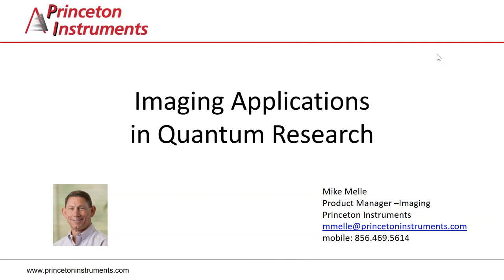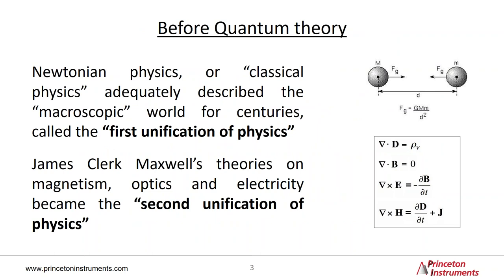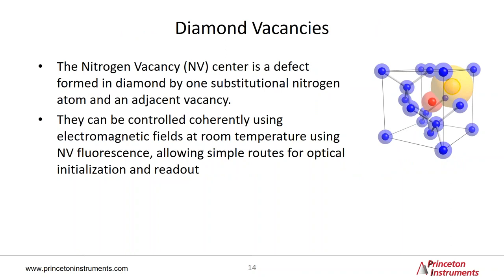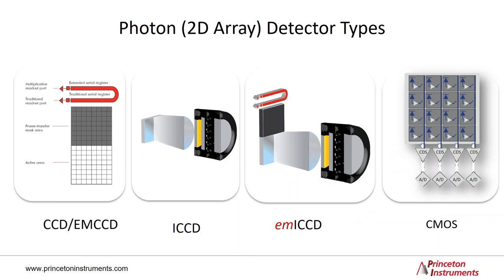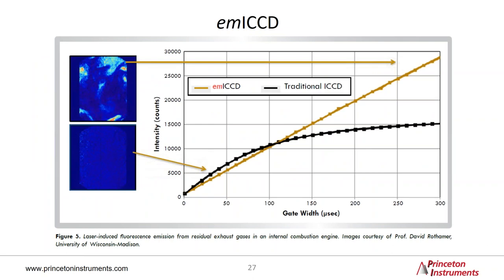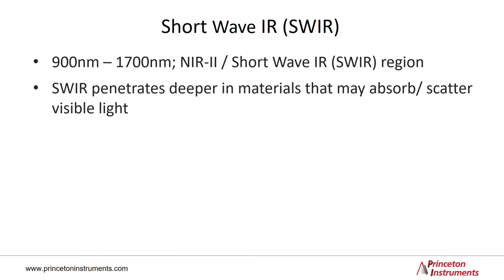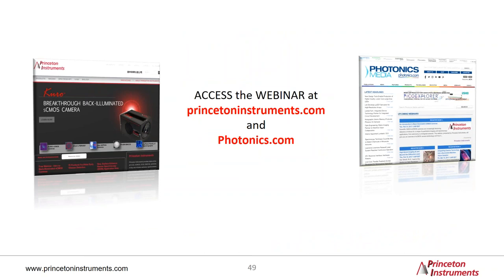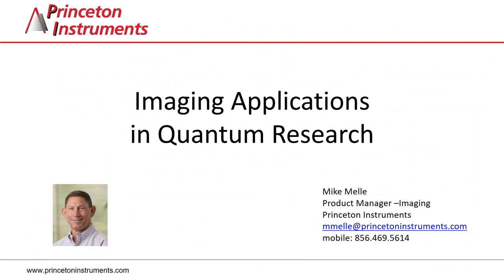Imaging Applications in Quantum Research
A webinar presented by Teledyne Princeton Instruments, hosted by Photonics Media, discussing emerging applications for quantum technology that incorporate imaging.